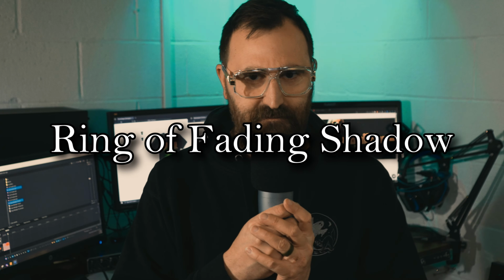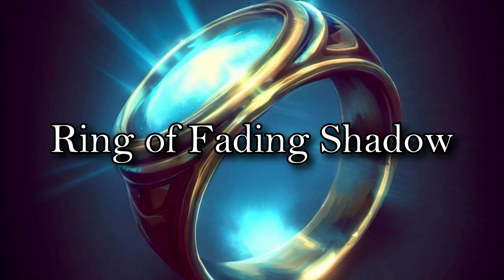Make D&D Magic Items That Tell a Story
Some tips and tricks on making your own homebrew magic items for dnd! Also 3 items I made that you can use in your game.

Find the 3 items for your game on dndbeyond:
*Ring of Fading Shadow*

Below are some links you can checkout if you’d like to support me 🔗